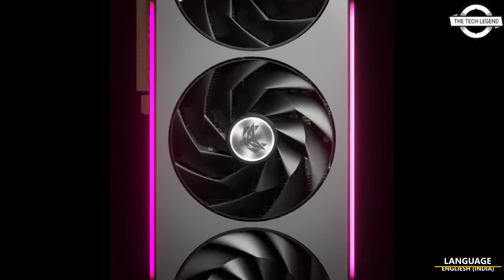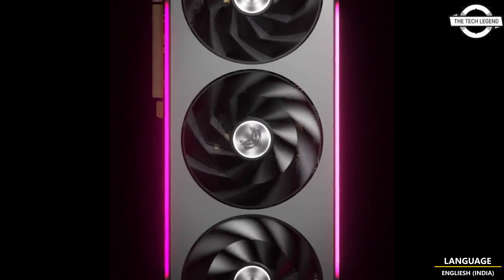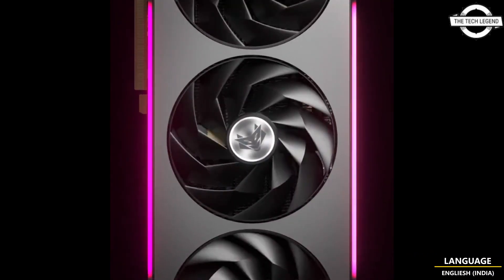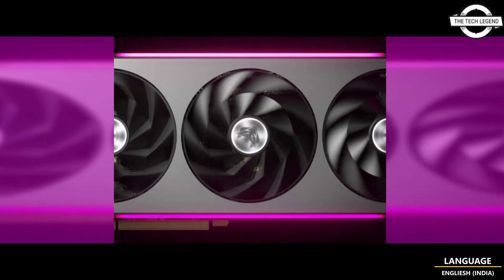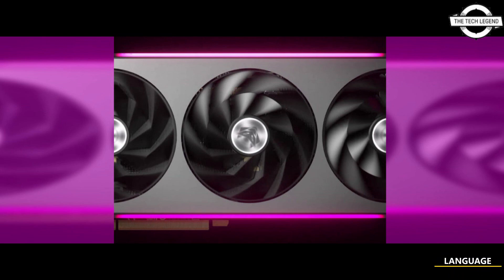Sapphire Radeon RX 7900 NITRO Series Teased With LED-illuminated Cooler -All Spec, Features And More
SIMILAR PRODUCT :

A short video teaser of a custom Radeon RX 7900 GPU has been shared by Sapphire on social media platform. The company is not confirming which GPU variant is shown in the teaser. However, it is safe to assume that both the RX 7900 XT and RX 7900 XTX will feature a very similar cooler design. What Sapphire is confirming is that this is a new iteration of Sapphire’s most popular gaming GPU series called NITRO. Radeon RX 7900 XT and XTX GPUs are set to launch on December 13th. According to early information, custom designs such as the RX 7900 NITRO may launch a little later. It is expected that Sapphire, among with other board partners, will unveil more details on the new cards very soon.